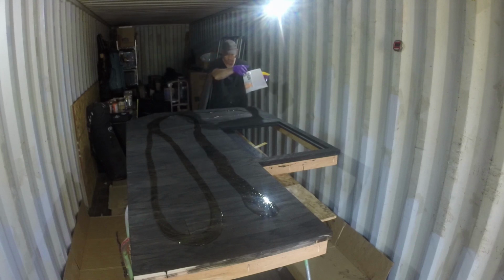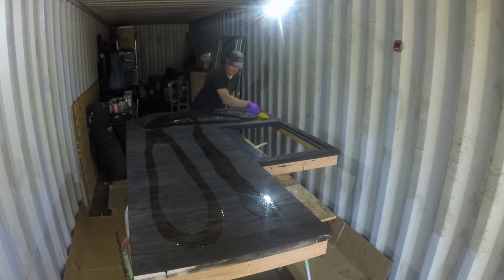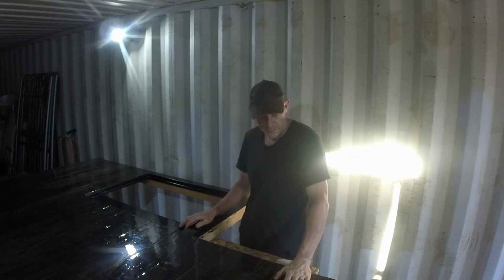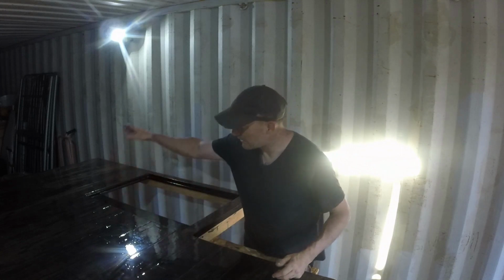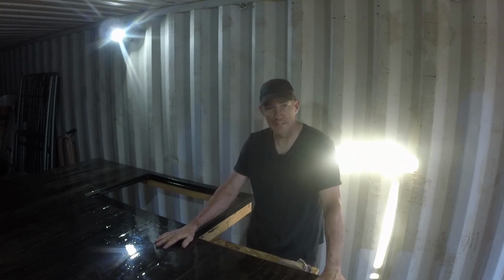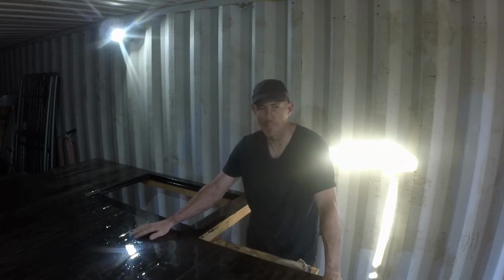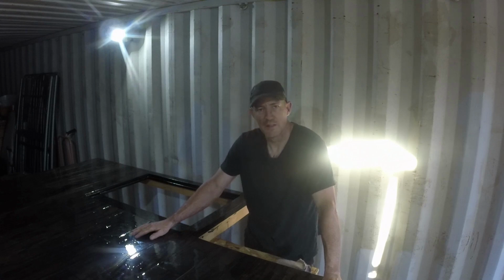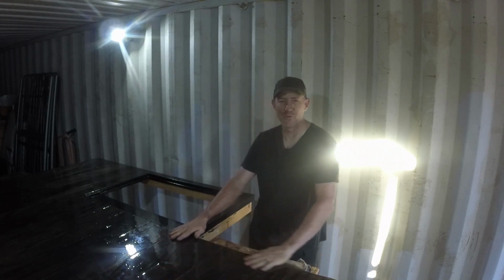Countertop build part 2, how not to pour epoxy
It's time for the second part of the countertop build. We have the epoxy and want to get this done so we can install our kitchen sink. This is the first time we have worked with epoxy and we have some problems that we need to fix but we are learning. :)